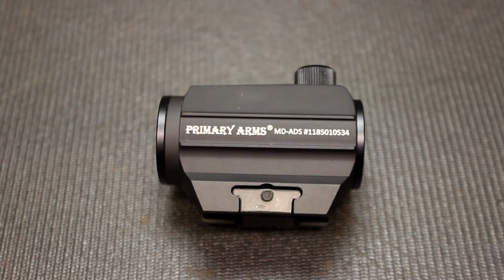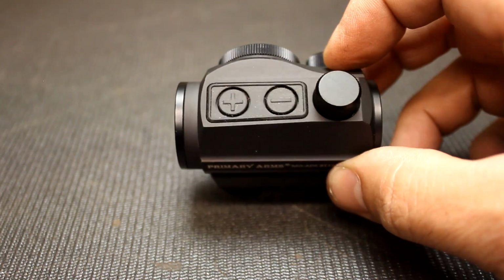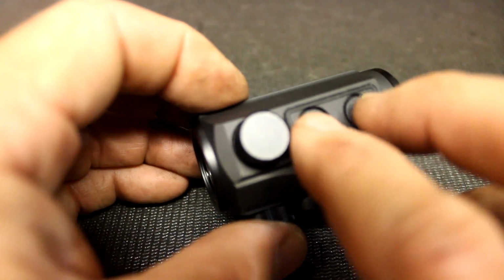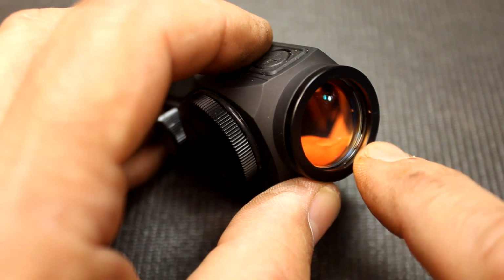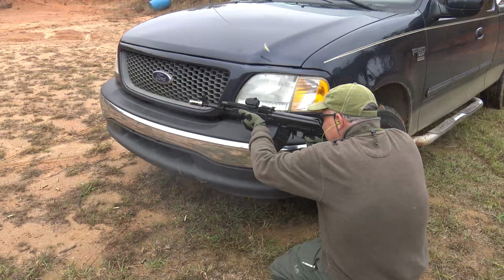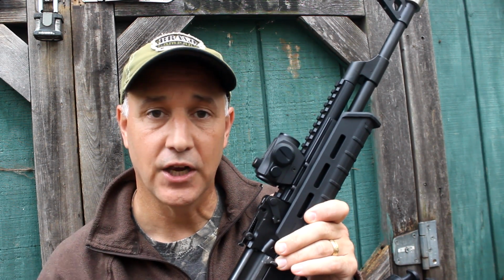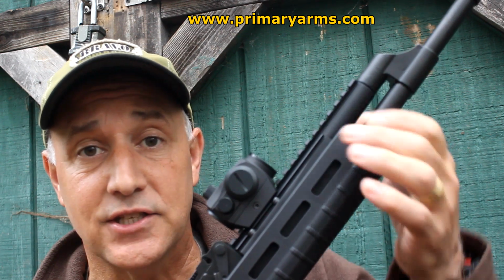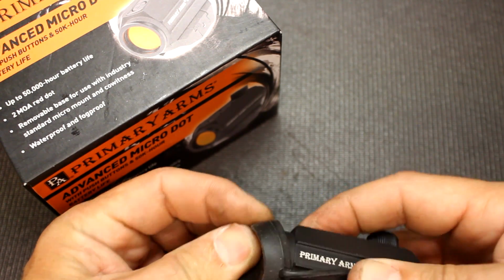Primary Arms Advanced Micro Dot : 50, 000 Hour Run Time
Fun Gun Reviews Presents: The Primary Arms Advanced Micro Dot Review MD-ADS Red Dot has stepped up the game with a better Emitter and 50,000 Hour Battery Life on the Medium Setting. MSRP: $169.99 is a great price for this quality Red Dot. Low Mount Included.